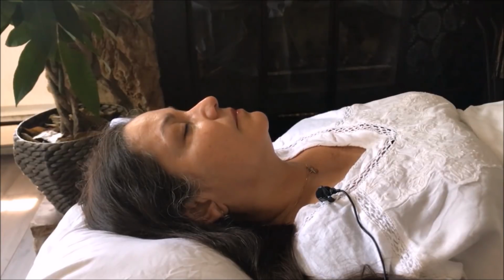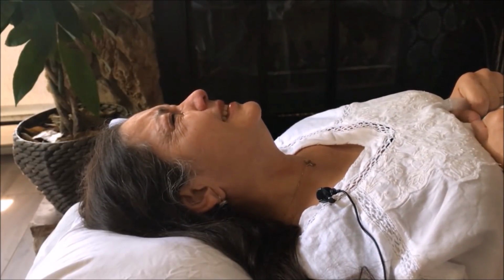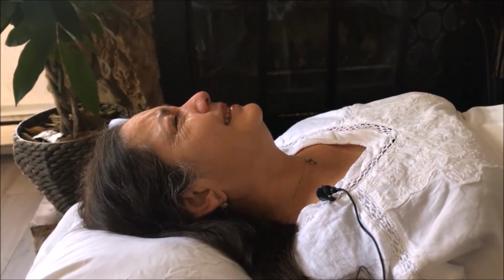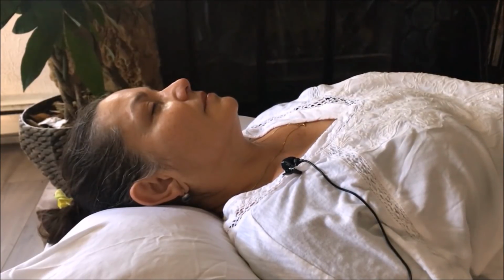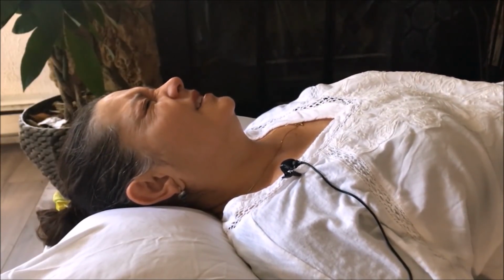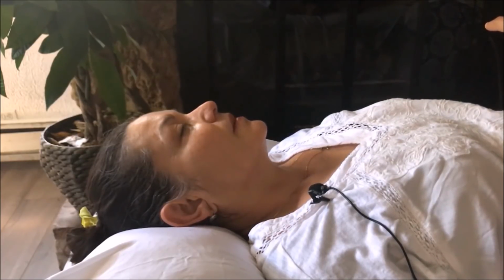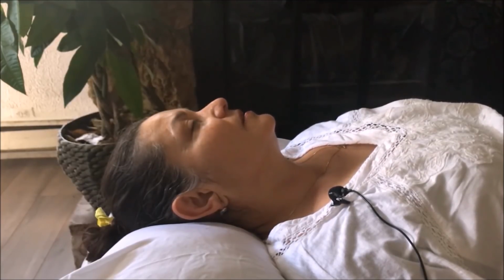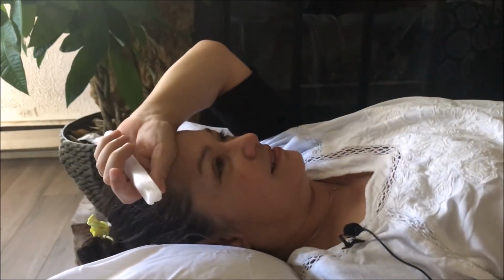A.U.R.A. Regression | Epstein-Barr | A.I. Negative Tech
Greetings! This is a A.U.R.A. Hypnosis Healing session that gave me the biggest surprise of my career from the Archangels that spoke through her. You won't want to miss this one!

She is taken to her childhood memories, she had blocked out. I thank her once more for sharing in service to others giving love, comfort, hope and empowerment to others who lived similar childhoods. This will be one of the hardest past memories you will witness.

Epstein-Barr , how does it enter the body, what it truly is and looks like! Negative technology that has attacked her spine and whole right side of body! Once a active women now can barely walk or stand too long in chronic pain! We heal her and to my surprise when she comes to, I realize that she is a somnambulist. Which means her consciousness was never there, her higher self and Archangels took over completely speaking only with a clear connection.

I AM Aurora | Galactic Historian | Founder of A.U.R.A Hypnosis Healing | Author | Spiritual Revolutionist | Channel To RA | Akashic Reader

Join us at our next Live Retreat or Online Workshop A.U.R.A. Hypnosis & R.A.A.H. Reiki Healing Certifications, follow this link for more details

To purchase Aurora's Book, "Galactic Soul History of The Universe" on paperback or in ebook follow this link if you are located in the states. For those of you located outside of the United States, it is easiest to buy through your respective country's Amazon webpage:

♥️ Looking to book a session? For details on my services, availability, and prices? To receive weekly emails please make an account on my website for automatic emails.

For legal purposes: Aurora is not a licensed physician, please see your Doctor for health concerns.